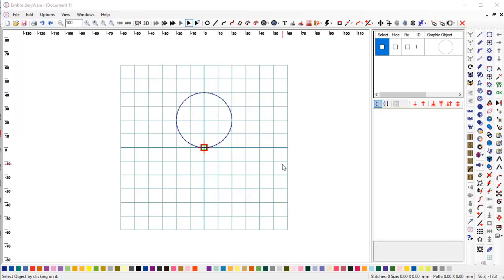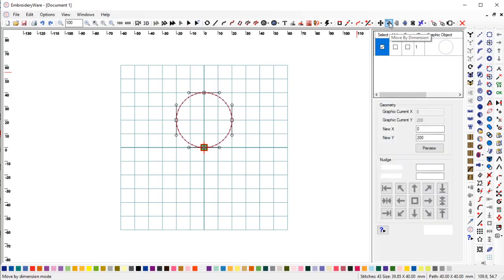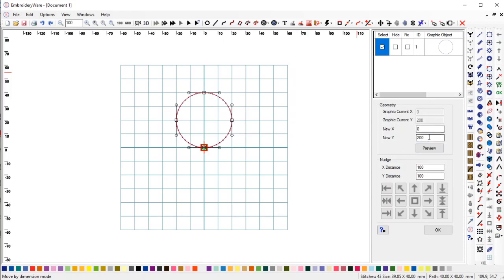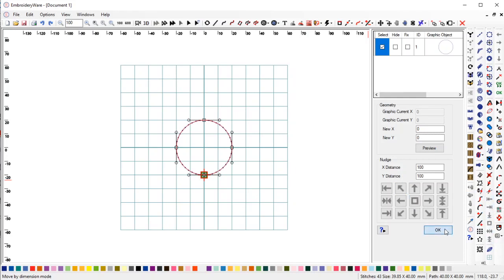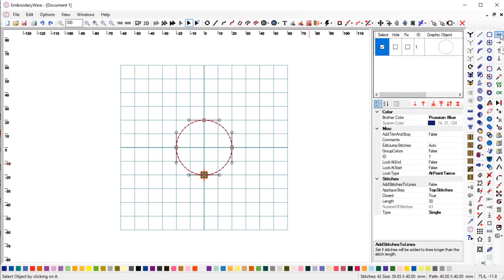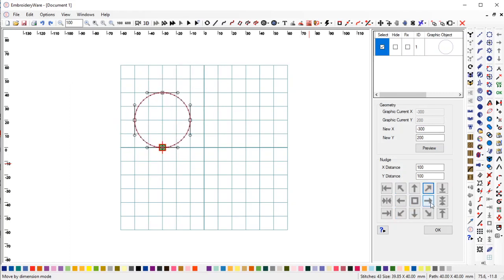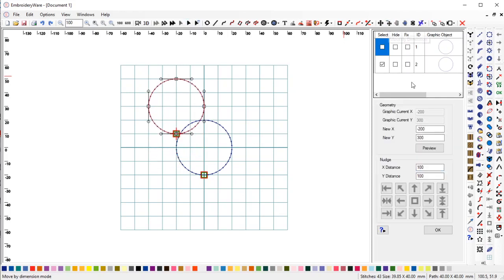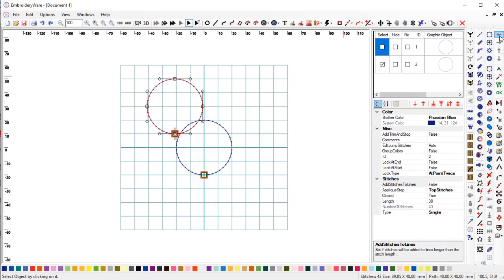3 Move by dimension